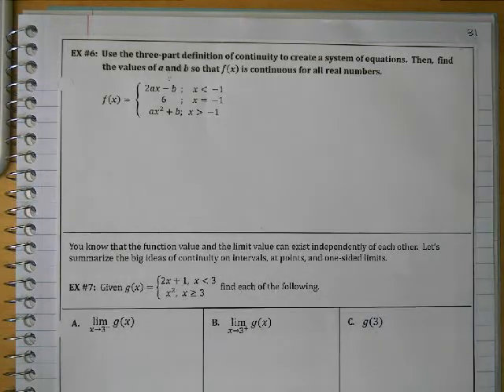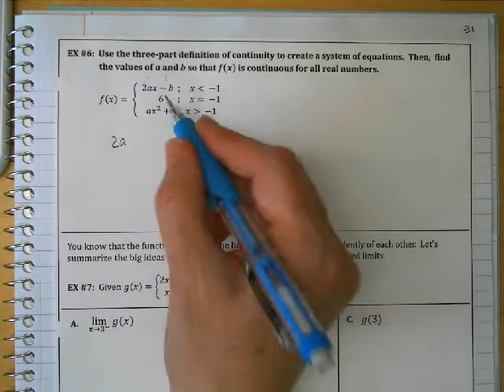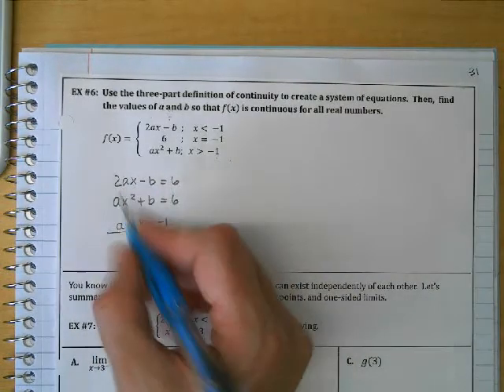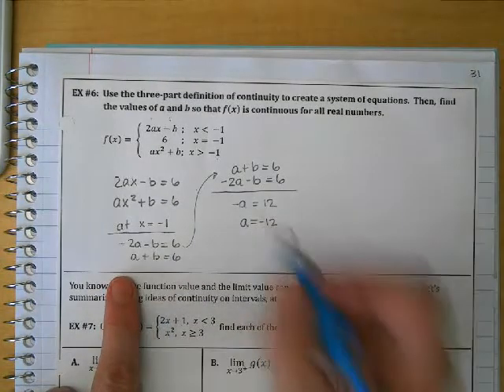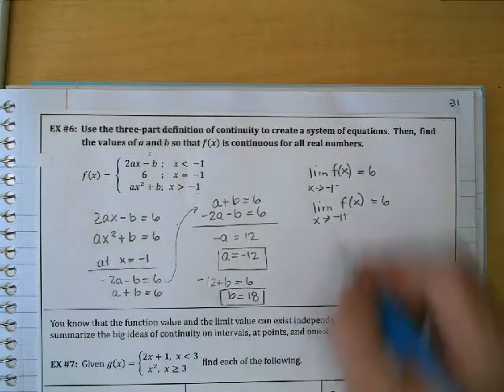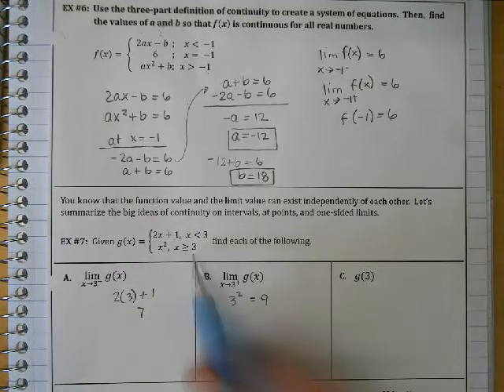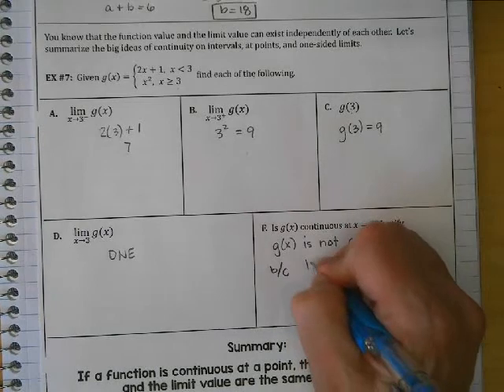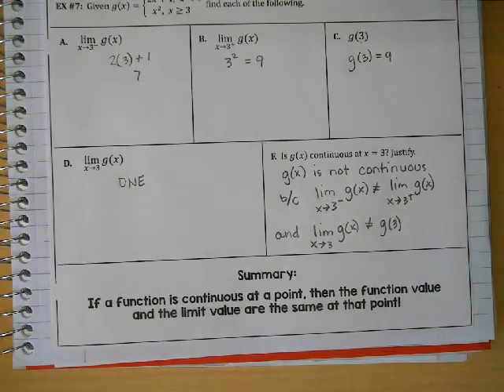notes page 31